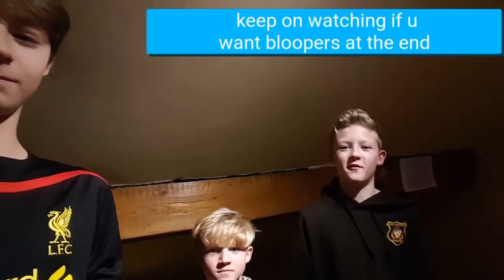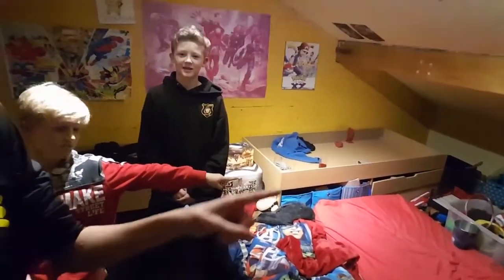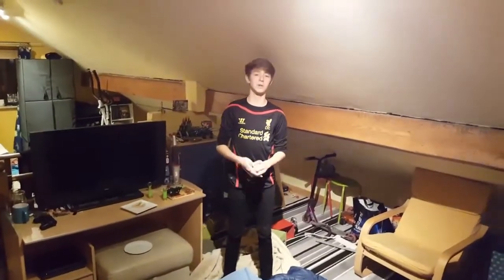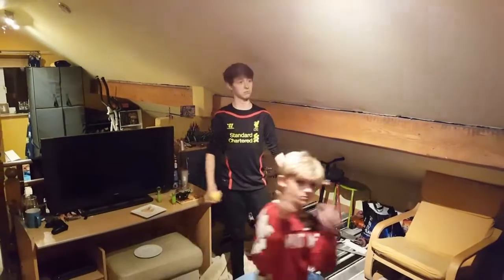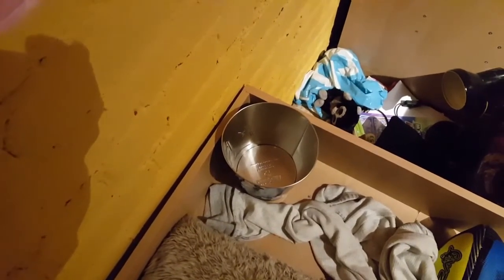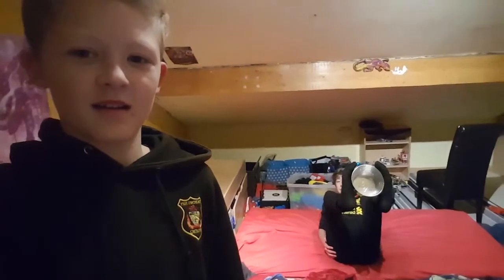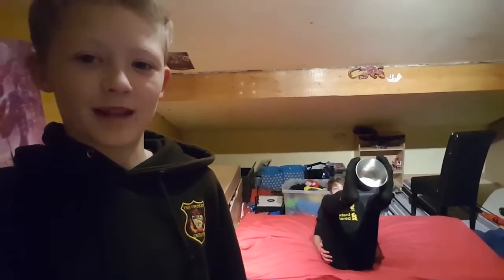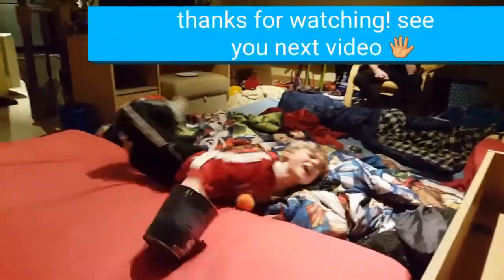Tennis ball trick shots with Marley Plant321